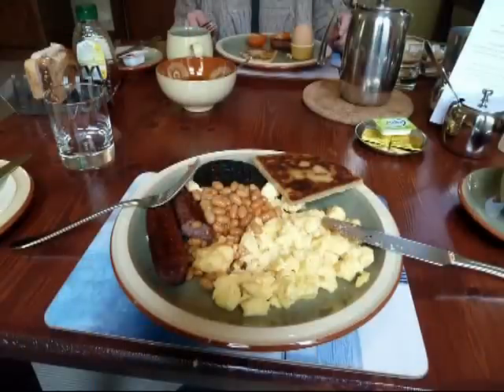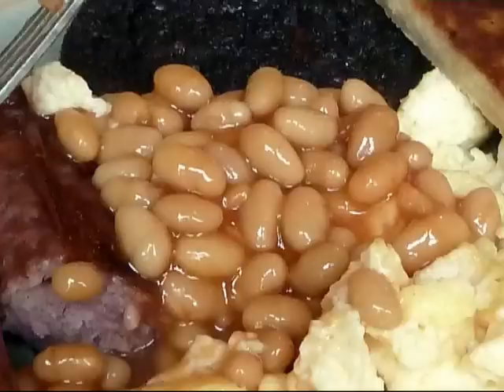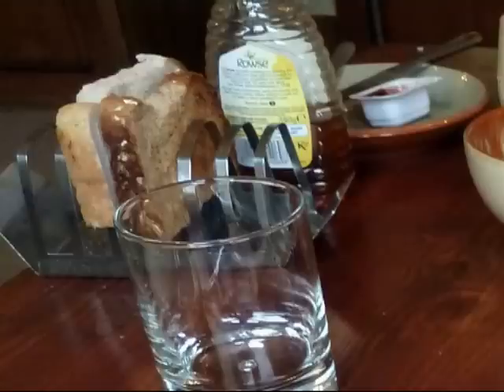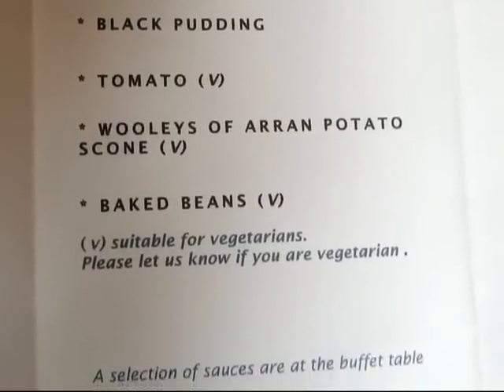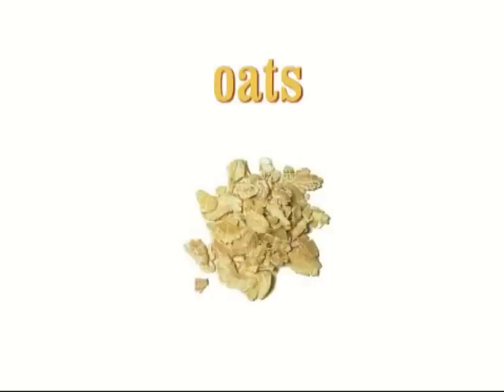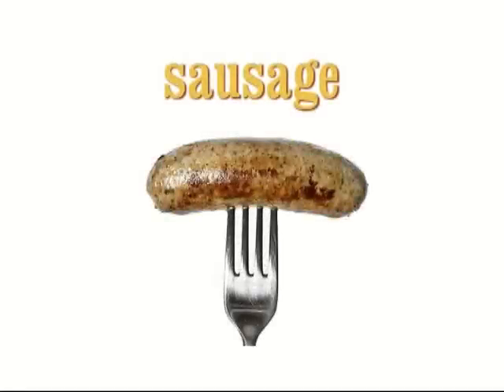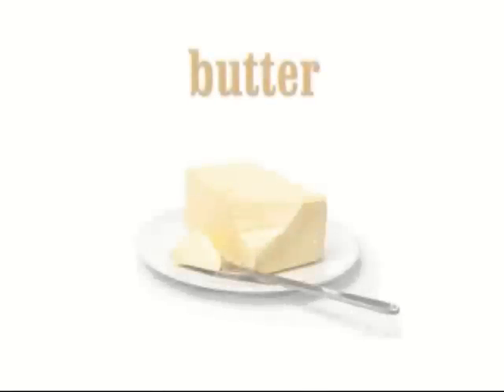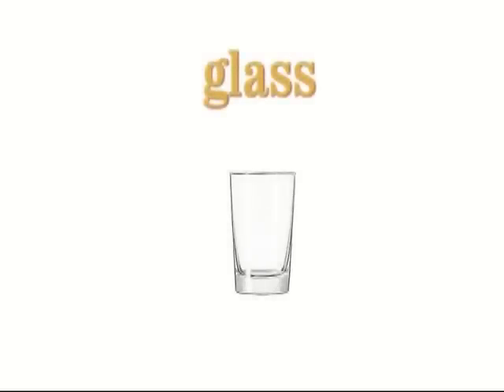Learn English With Photos 2 - A Scottish Breakfast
English lesson based around photos of a breakfast in a Scottish guest house.